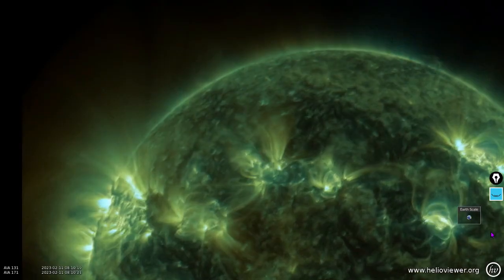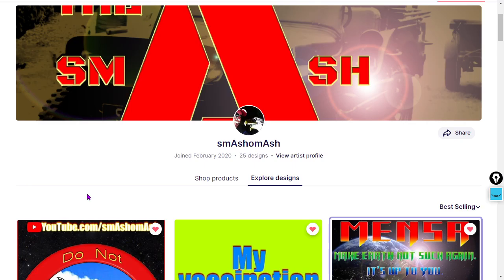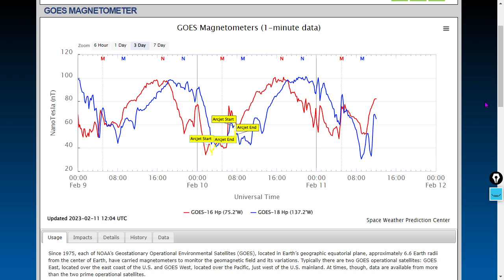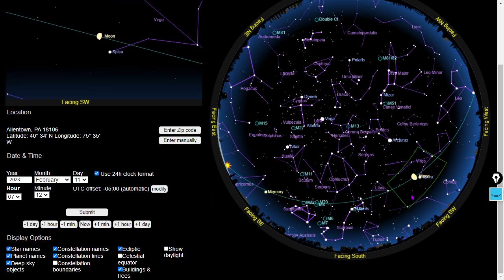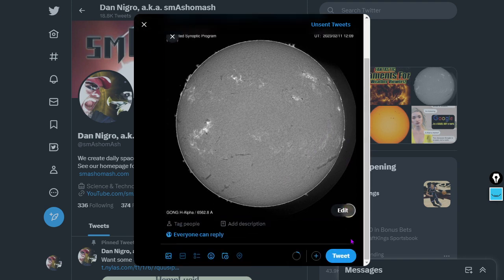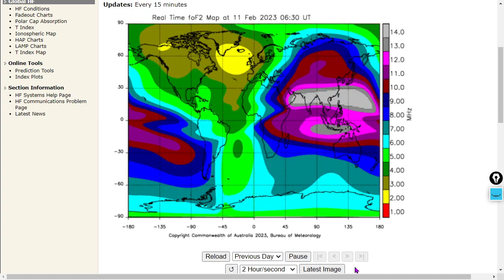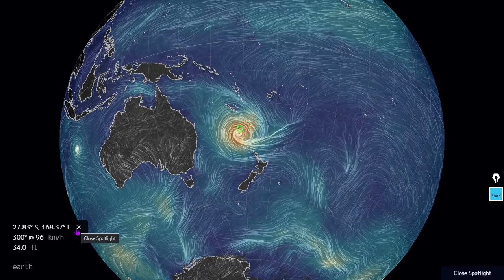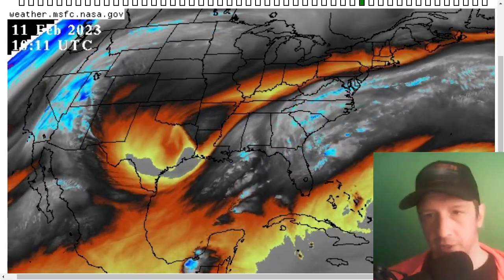North Solar Polar Field Leaving the Heliographic North Pole?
There's a very high likelihood of large solar flares and major coronal mass ejections.  We explain why, as we're known to do.  Daily.